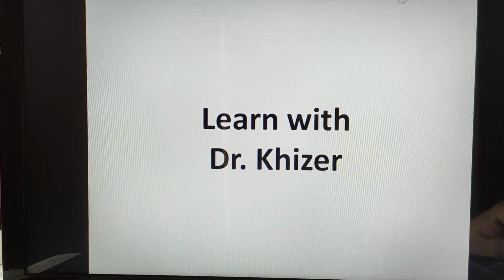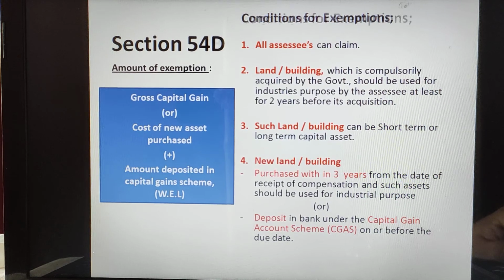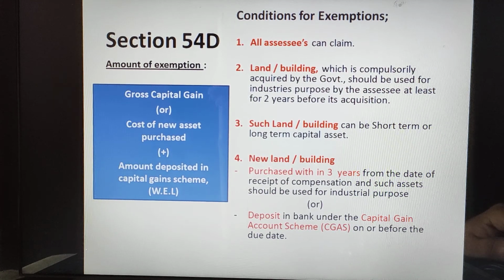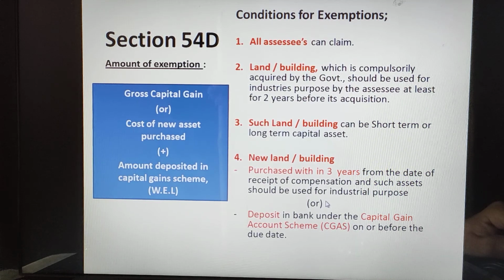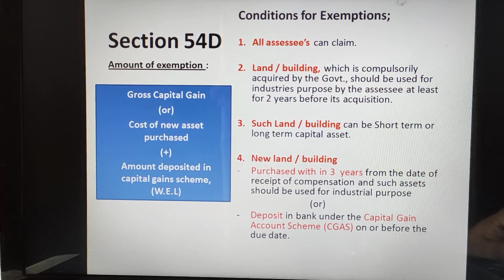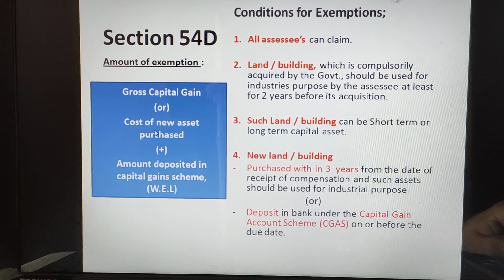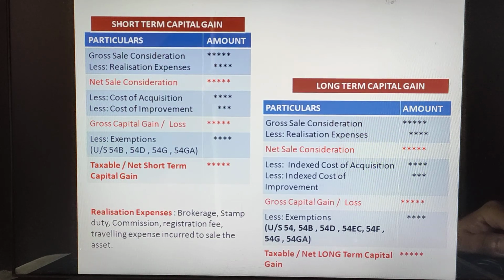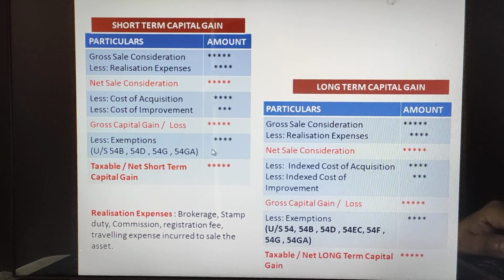Income from Capital Gains - Part 7 Exemption - Sec 54 D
Capital Gains - Exemption
Hello everyone, I am Dr. MOHAMMED KHIZERULLA from Bangalore. I am an author, a teacher and a coach of various commerce and management subjects. I am a Digital Launch Evangelist and the founder of Digital Start-up Clinic, carrying a mission of helping one hundred million potential digiprenuers achieve their digital journey through a proven MSI model.

If you like this video hit like button, it will encourage me to bring more valuable information on this channel.

Learn with Dr. Khizer

for more learning resources.